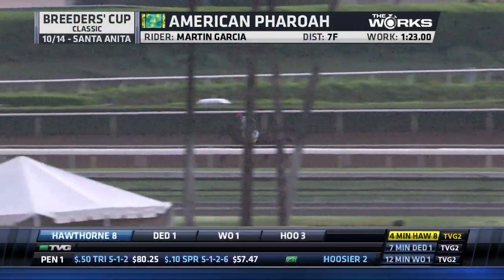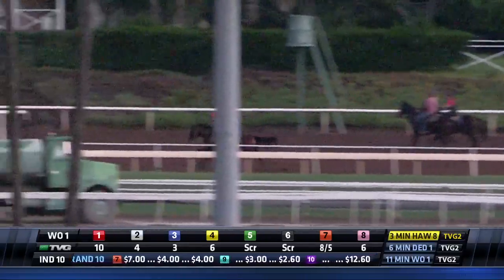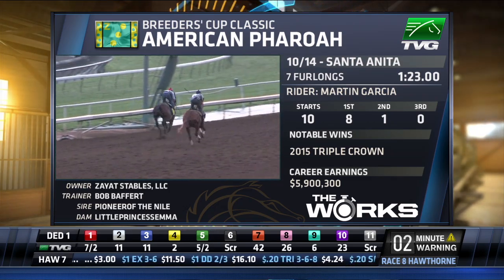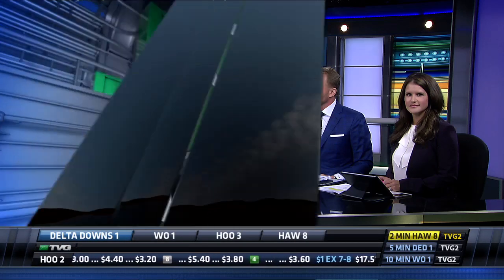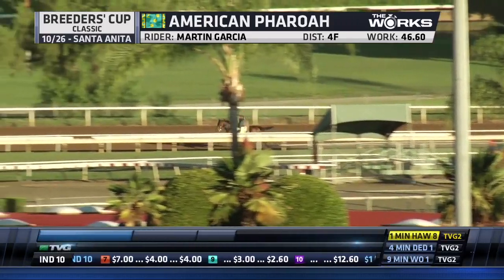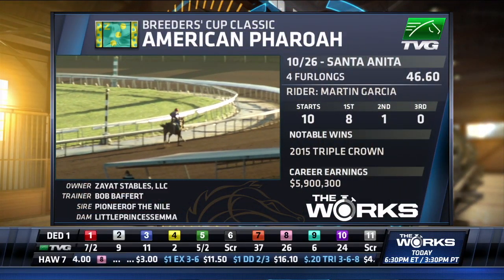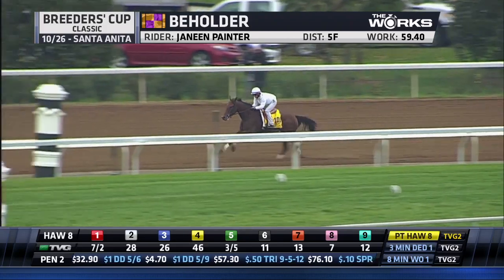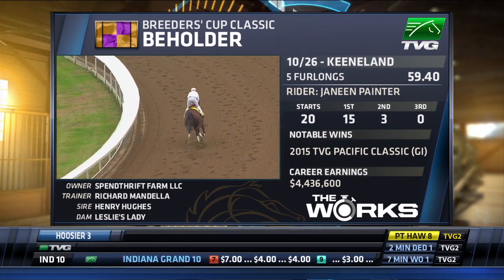THE WORKS: American Pharoah vs. Beholder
The crew from TVG's "The Works" dissects the Breeders' Cup preparations of American Pharoah and Beholder ahead of their showdown Saturday at Keeneland.